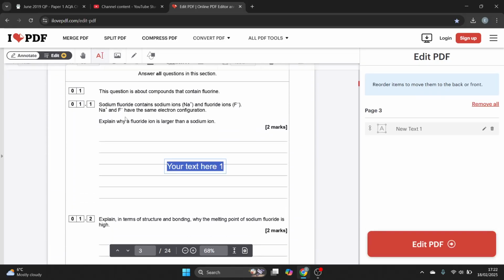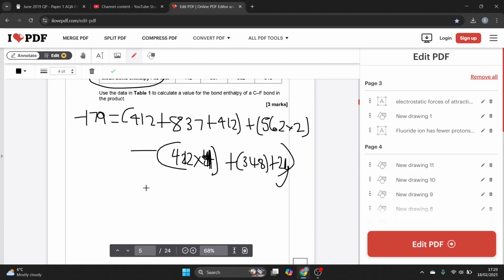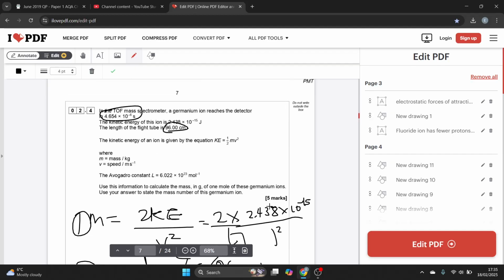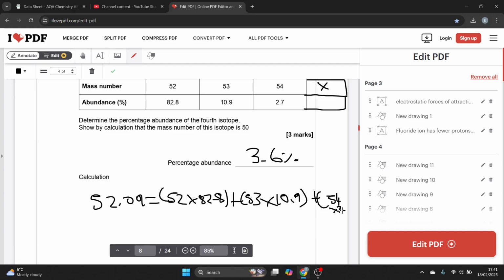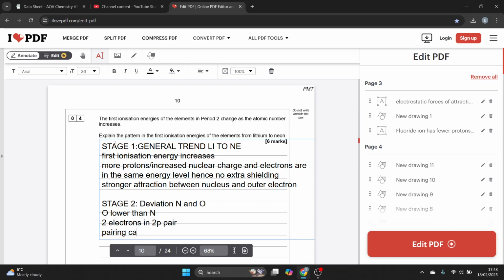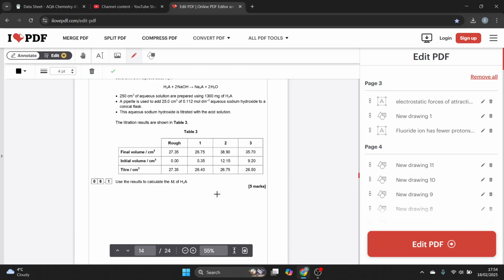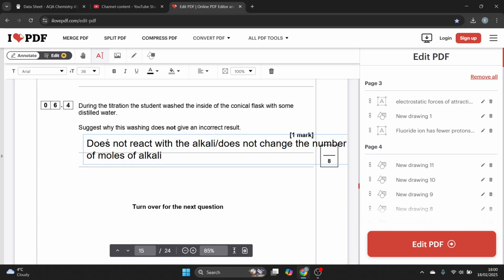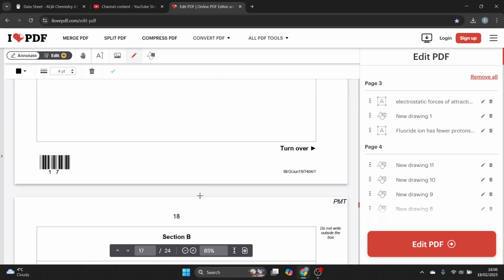AQA AS LEVEL CHEMISTRY 2019 PAPER 1 WALKTHROUGH ONLY INCLUDING SECTION A